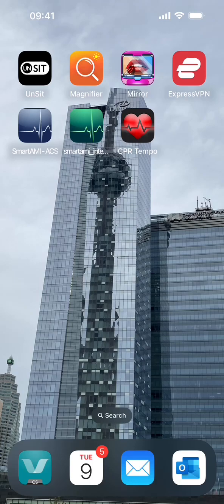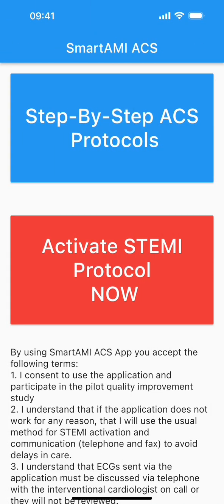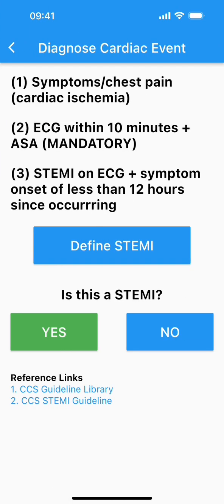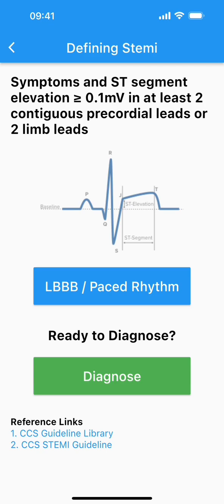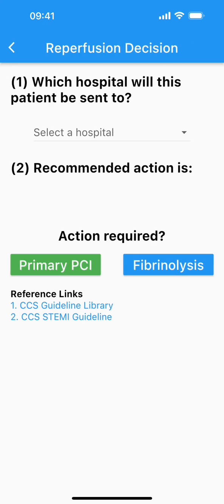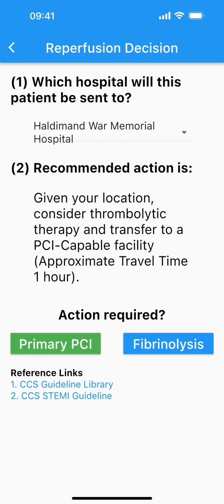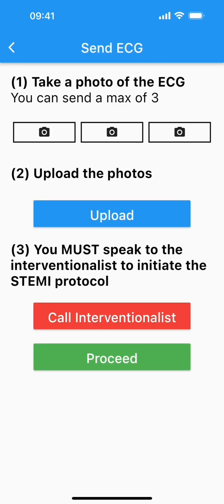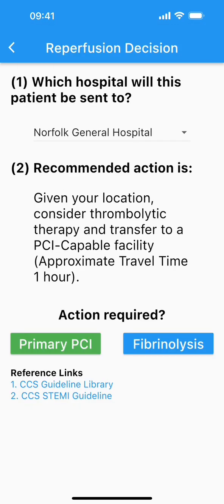SAMRT AMI ACS App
How to use the app to activate the Interventionalist at HHS HIU.  Also, a guide on how to use the app's instructional component to aid in diagnosing a STEMI (including Sgarbossa's criteria) and decide on PCI vs Fibrinolysis as the main intervention depending on your site's transport distance from HHS HIU.